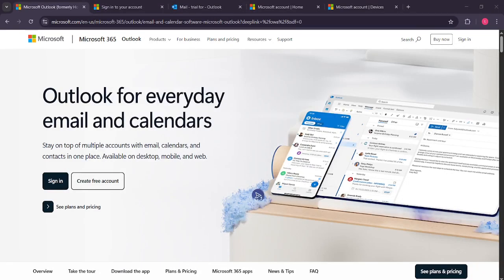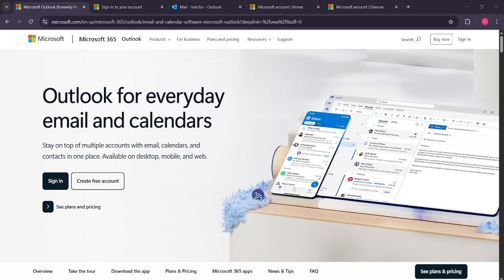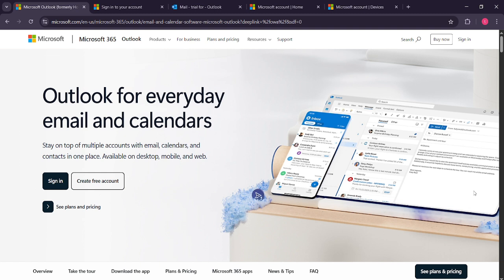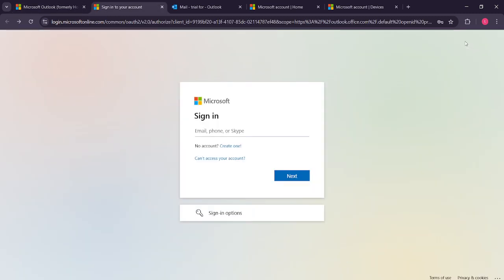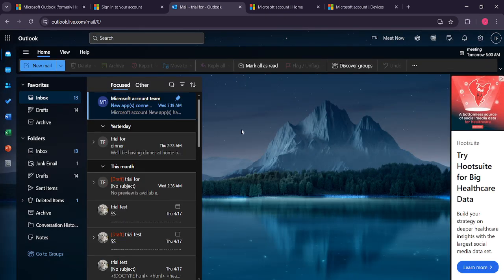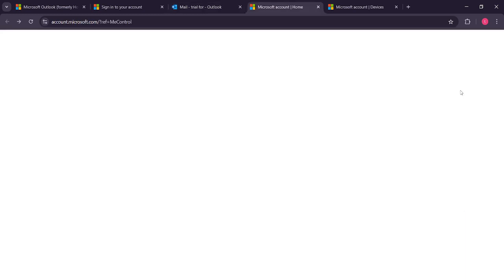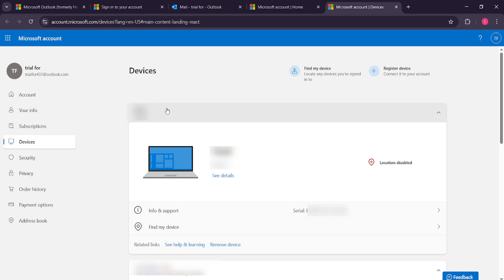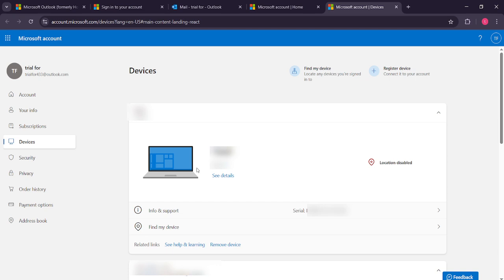How To Check What Devices Are Logged Into Your Outlook Webmail Account [2025 Full Guide]